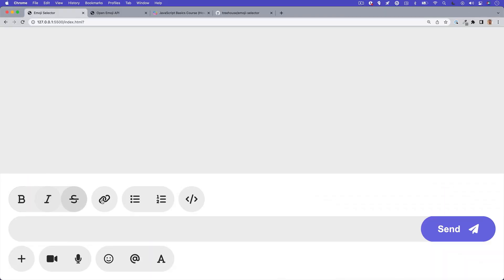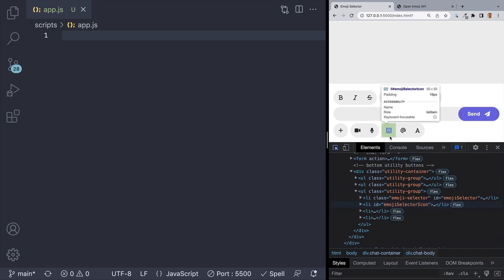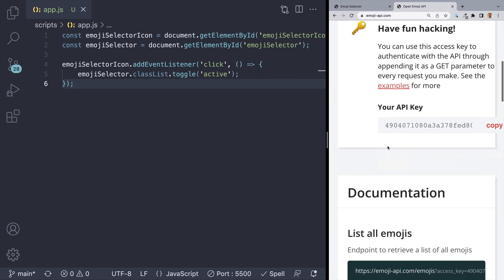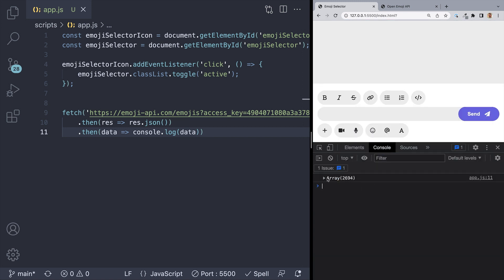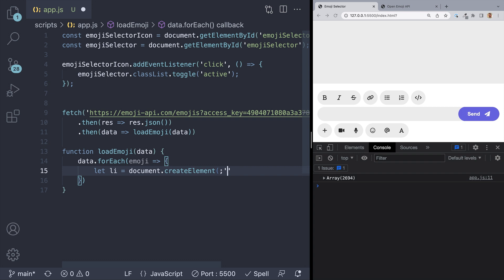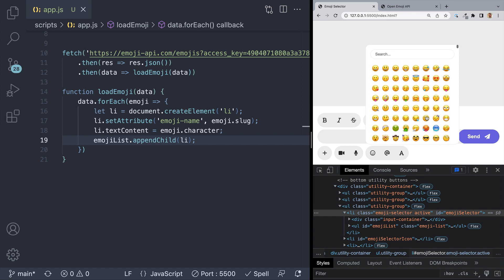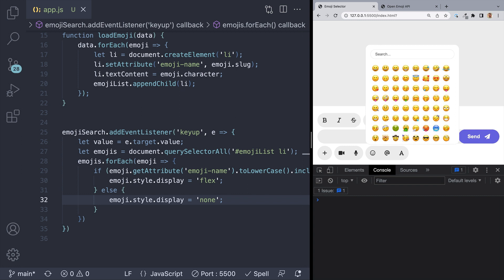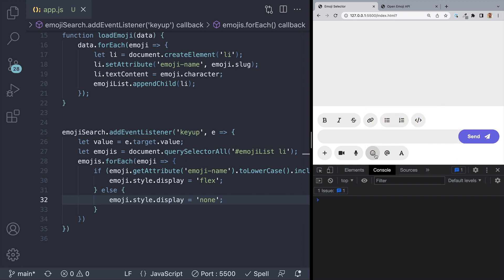JavaScript Emoji Selector Using Fetch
We offer free trials - learn JavaScript with us!
There are APIs for just about everything. I'll take you through how to connect to an API using fetch. We'll add a feature to a chat application to toggle a menu full of emojis that are coming from the open-emoji API.

Related Courses:
JavaScript Basics (course)

Resources:
MDN Docs - Fetch API

Chapters:
0:00 Intro / Project overview
1:21 Toggling the Emoji menu
3:00 Fetching the API data
7:31 Searching through Emojis
10:29 Outro